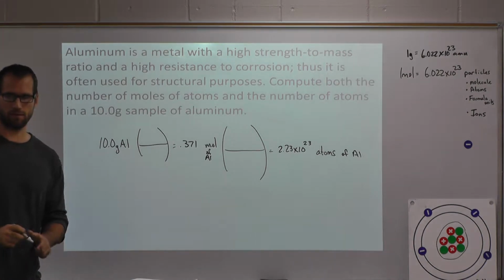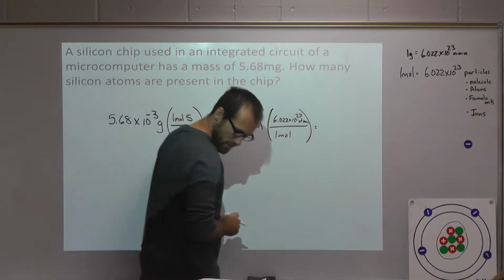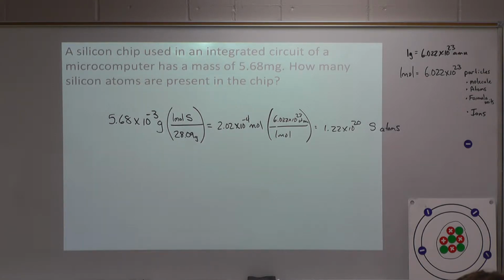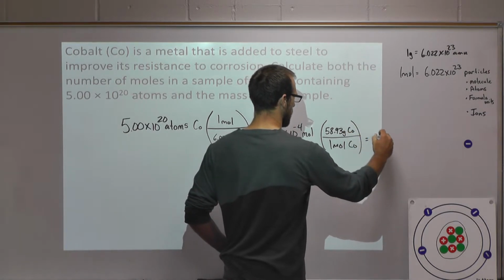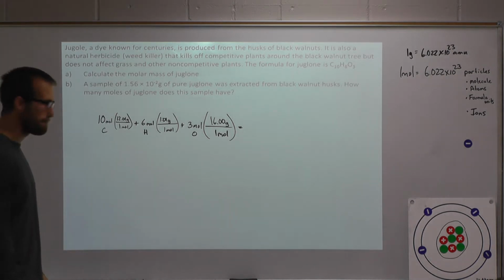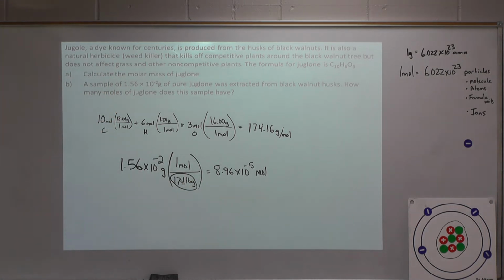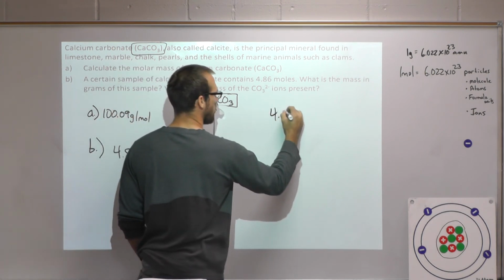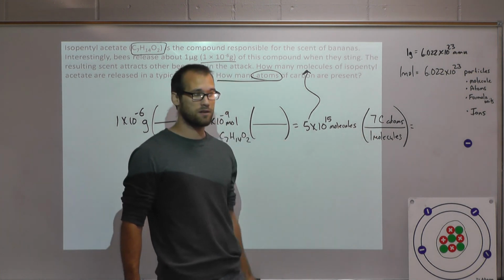3.3-3.5 (9-1-17)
Advanced Chemistry